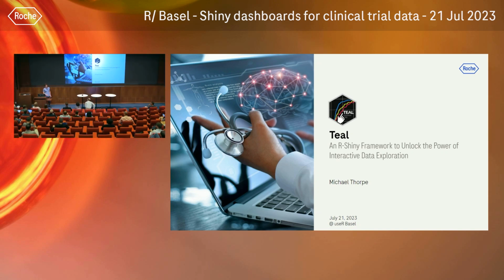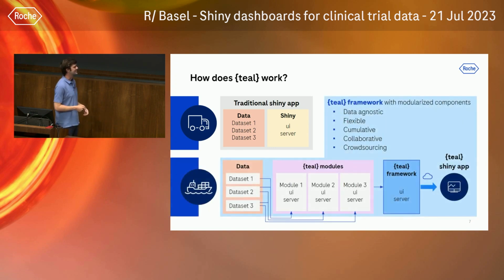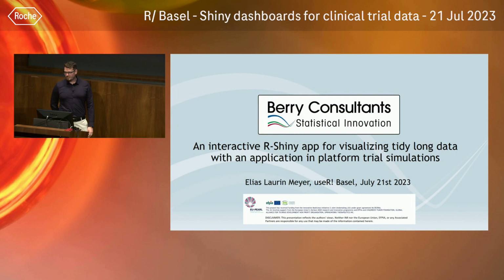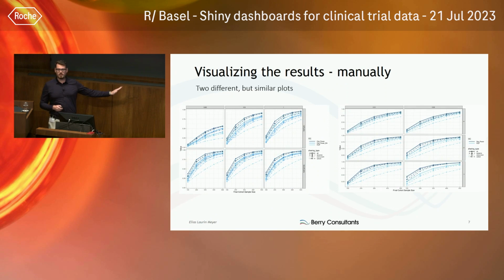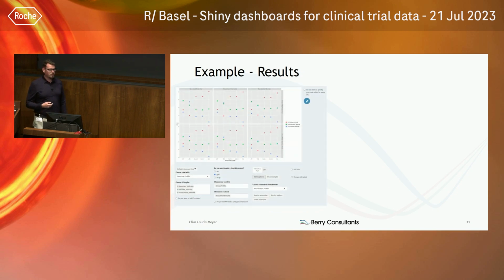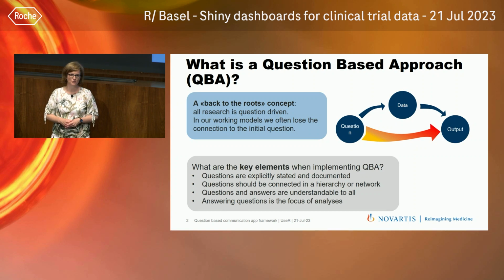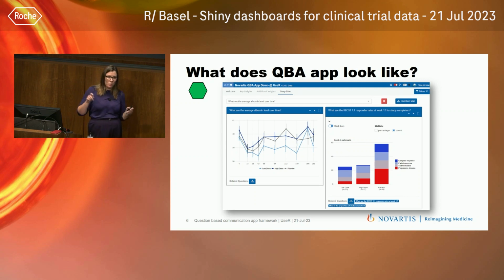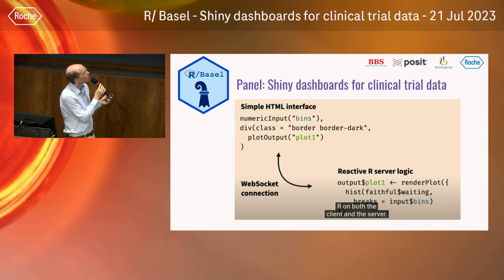BBS session on shiny dashboards for clinical trial data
Timestamps

0:00 Introduction by Daniel Sabanés Bové
1:16 teal: An R-Shiny Framework to Unlock the Power of Interactive Data Exploration | Michael Thorpe
9:40 An interactive R-Shiny app for visualizing tidy long data with an application in platform trial simulations | Elias Laurin Meyer
20:20 Why and how we implemented a question based communication app framework | Tiina Kirsilä and Karin Meiser
30:40 Panel introduction by
33:40 Panel discussion